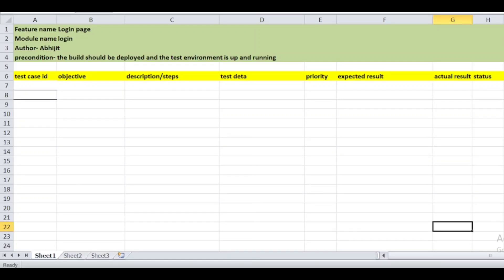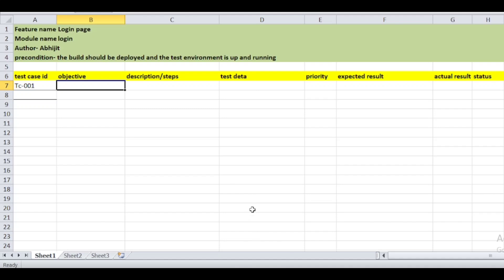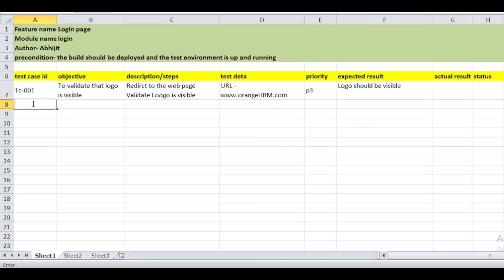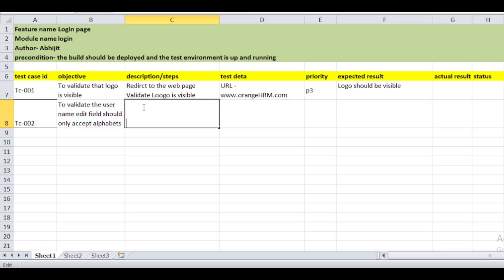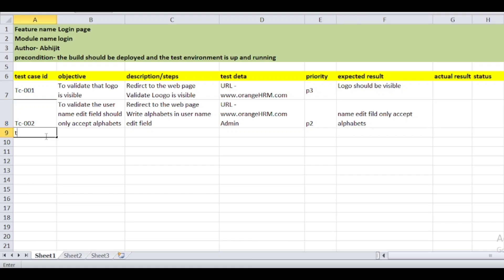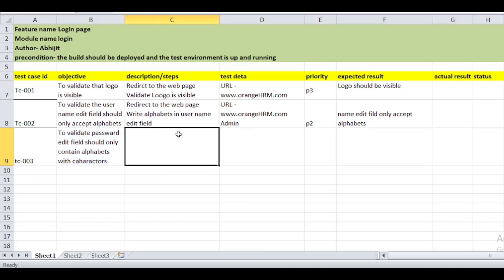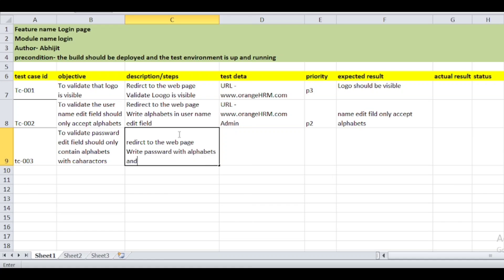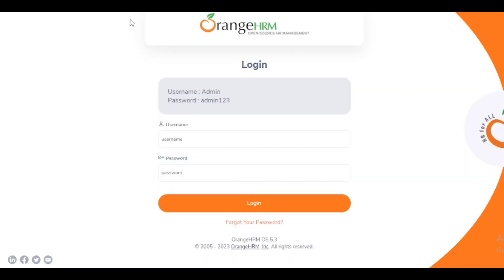How to write test case on a Login Page of any software | Learn with Real Time Software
Test Case Writing on a Real Time Software | how to write test cases on Login Page

Hello friends in this video I covered details tutorial on how to write test cases on a login page, for that we practice on a real time software, by this video u will get correct idea for how to write test case on login page of any software

How to write test cases
test case writing
Login page test cases